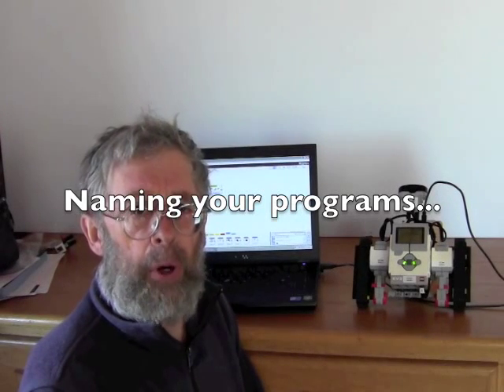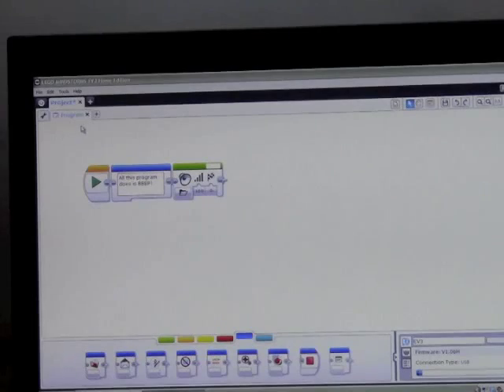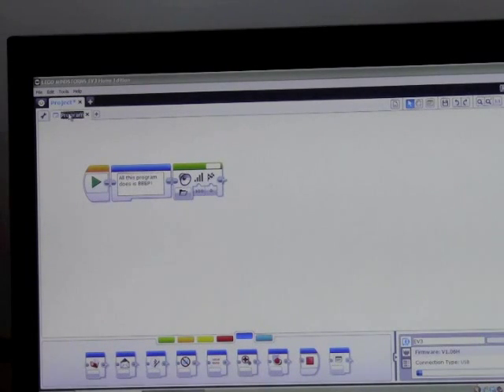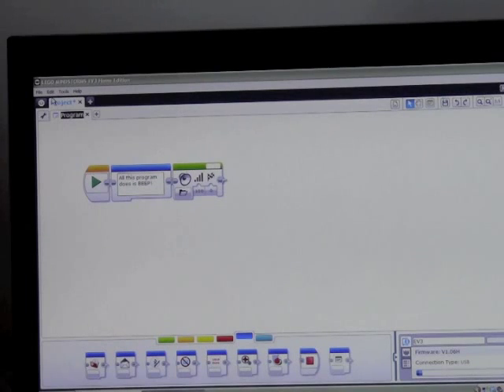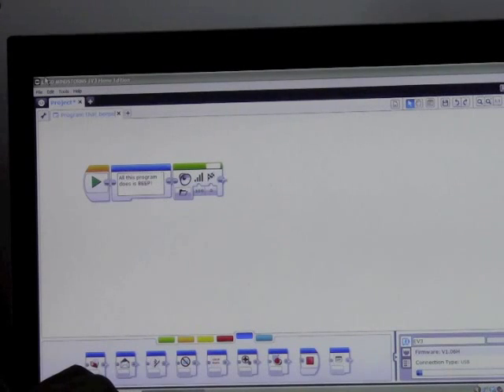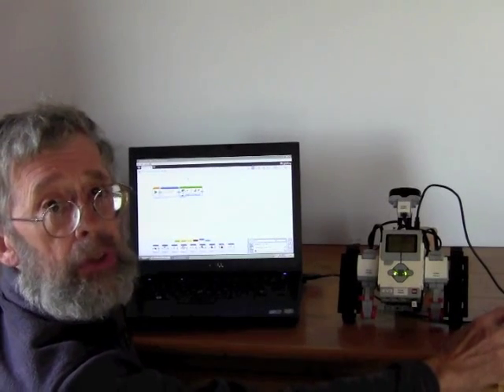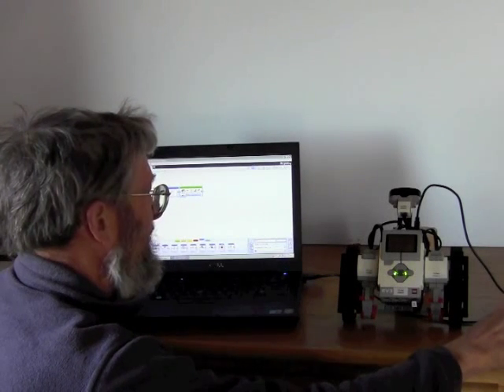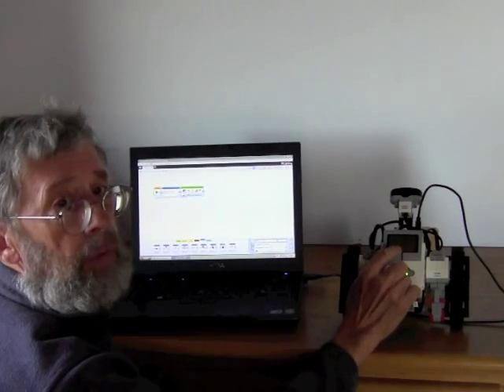EV3 Naming a program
Program names show on the tracker LCD screen, and can be run without connecting to the computer.